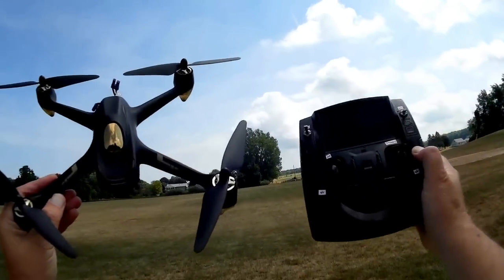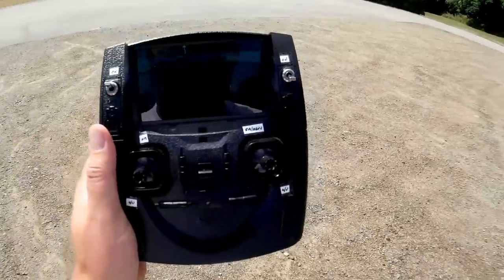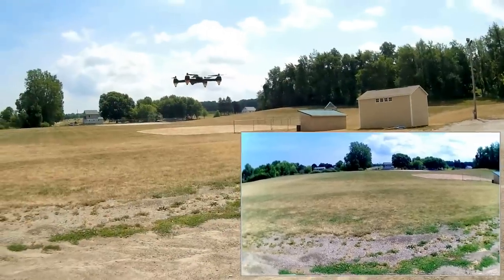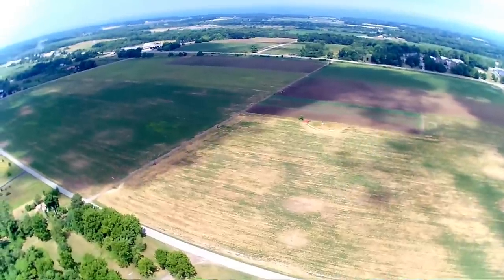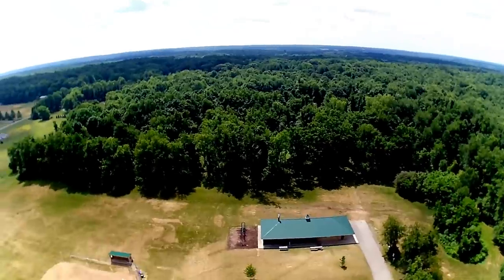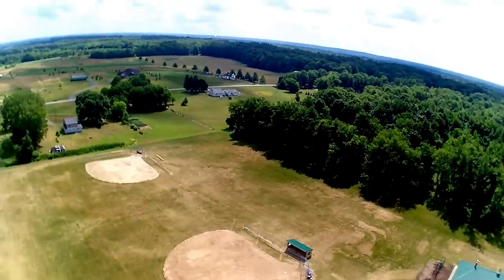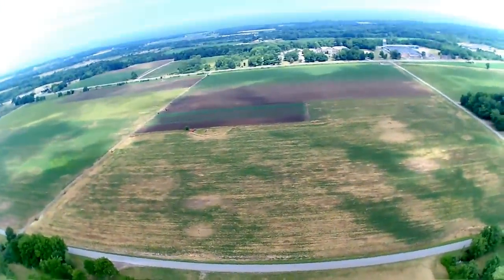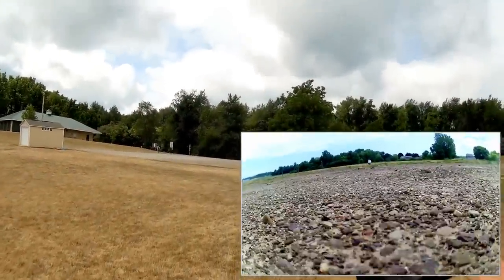Hubsan H501S GPS Follow Me FPV Drone Park Flier Review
What quadcopter would you take on vacation this year?  The Hubsan H501S includes good range, FPV, On Screen Display (OSD), follow me mode, and built-in 1080p camera. Here's a flight of my H501S in a park near Girard Pennsylvania.

Pros
- Onboard 1080p camera.
- 5.8 Ghz FPV system.
- Lightweight transmitter with built in FPV monitor.
- Telemetry information visible on transmitter FPV screen (quadcopter position, altitude, speed, remaining battery power, etc...)
- GPS position hold and barometer altitude hold modes.
- Follow me mode that automatically points the camera toward you and follows your movements.
- Headless mode.
- Return to home/landing.
- Large battery that provides plenty (about 20 minutes) of flight time.

Con's
- Altitude can vary (drop) as the speed of the quadcopter increases, or with wind. This is caused by static air pressure drop to the altitude hold barometer from quadcopter movement (or wind).  Additionally, the quadcopter can not automatically detect objects in its flight path. Be aware of both of these limitations when flying "follow me" to prevent unintended impact with trees, or in my case, desert bushes ;-)

Description:
Brand Name: Hubsan
Item NO.: H501S
Item Name: Hubsan X4 brushless FPV 1080P camera  GPS RC quadcopter
Frequency: 2.4G
Channel: 4CH
Gyro: 6 Axis
Motor (x4): Brushless KV1650 PM1806 x4
ESC: brushless 12A x4
Charging time: About 150mins
Flying time: About 18 - 20mins
Control distance: About 300m
Quadcopter battery: 7.4V 2700mAh Lipo. 105g
Transmitter battery: 4 x 1.5V AA battery ( not included )
Weight(including the battery):410g
Size:220*220*70mm
Package Weight : 1.7 kg
Package Size: 34 x 15 x 32 cm
Max Flight radius:300m
5.8G wireless video transmission distance:300m
Memory card: 4G TF card.
Max support: 64G card
Color: Golden White, Golden Black

Note: The GPS of Hubsan H501S is a Global Version. It can be used in any country.

Package Includes:
1x Hubsan X4 Brushless H501S RC Quadcopter, 1x Transmitter, 1x Battery, 1x Charger, 4x Blade

MUSIC LICENSE
"Awel" by stefsax